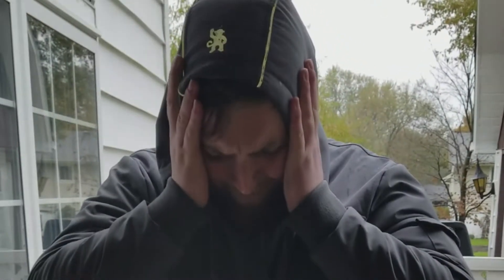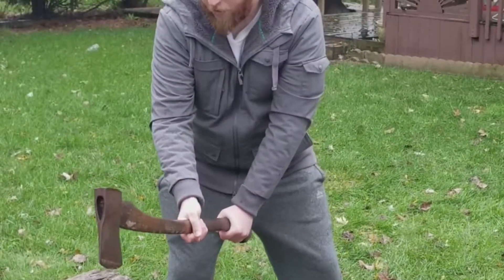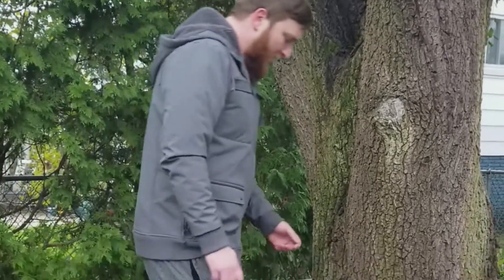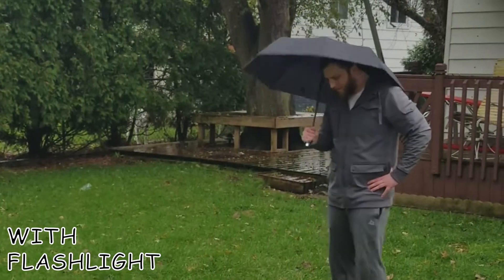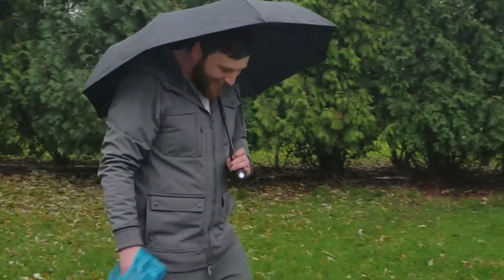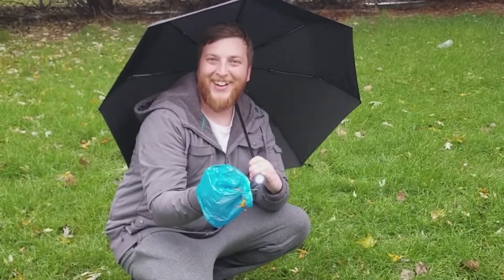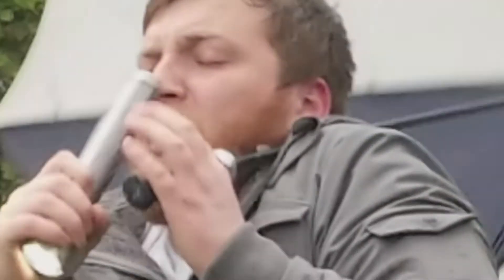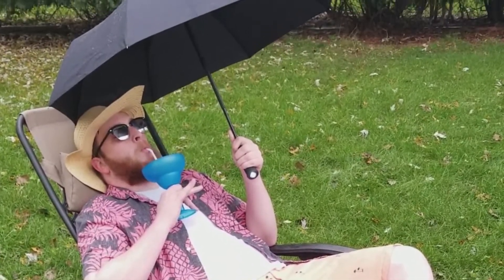THE FLASHLIGHT UMBRELLA!!